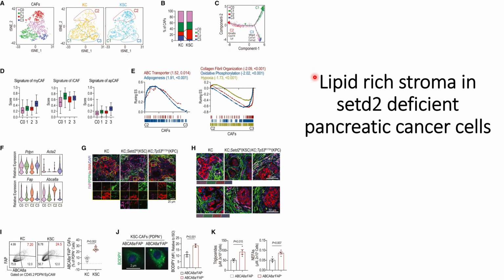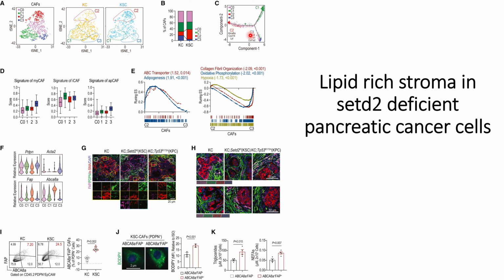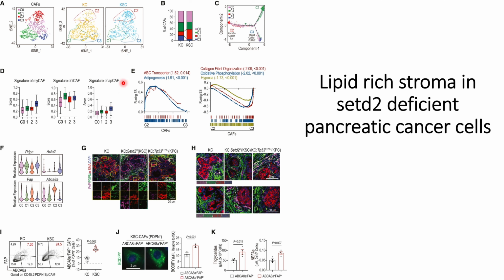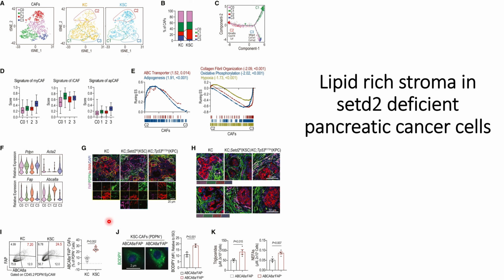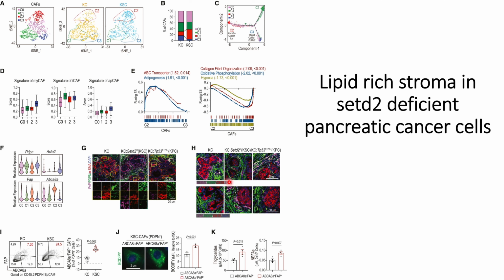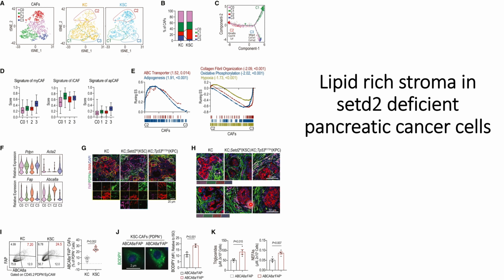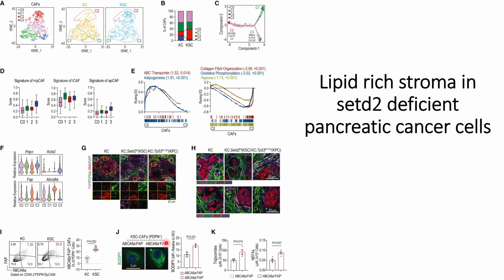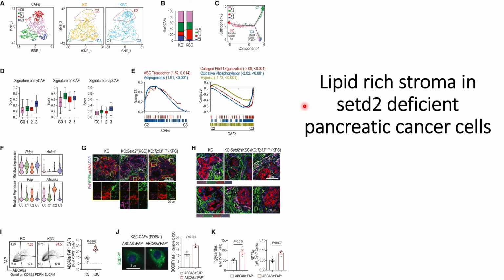Lipid rich stroma in SETD2-deficient Pancreatic cancer Code: 732